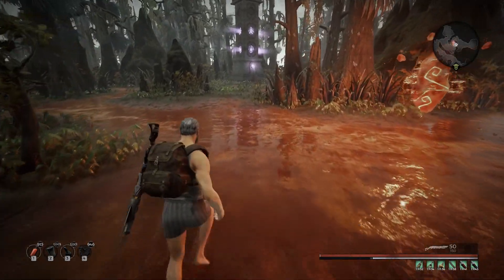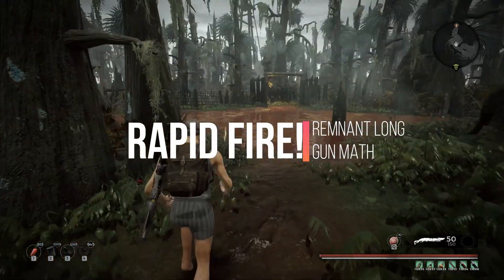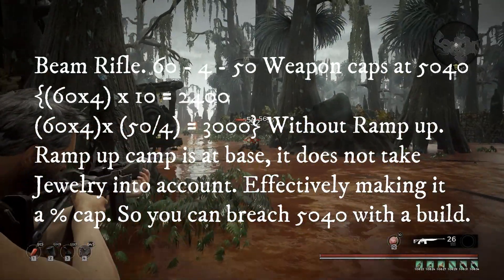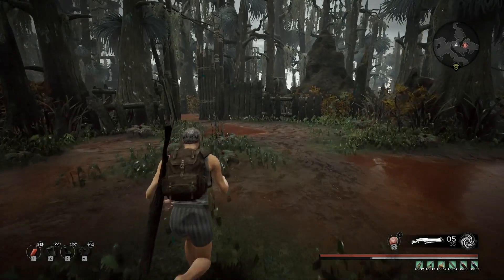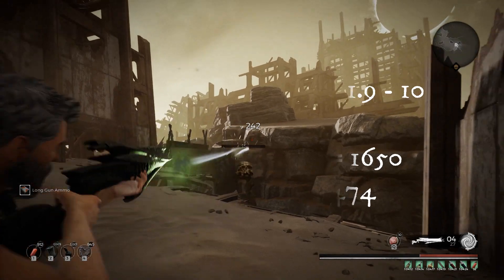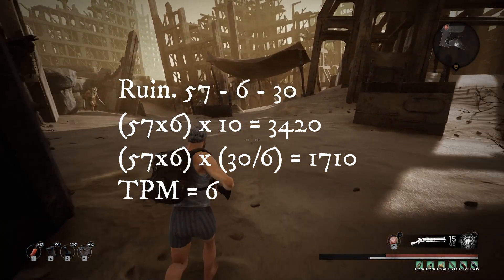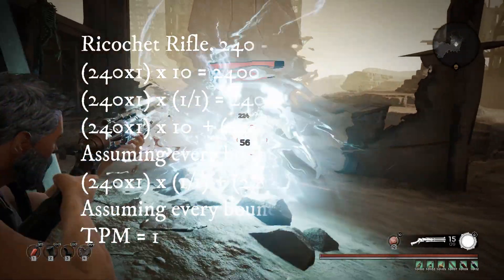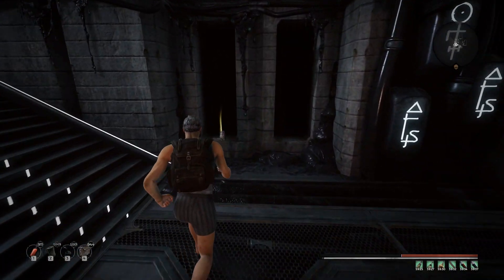Remnant: From the Ashes - Long Gun Math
(DxRPS) x T  = DPS/ T
(DxRPS) x (M/RPS) = DPS/ M
M/RPS = Time Per Magazine